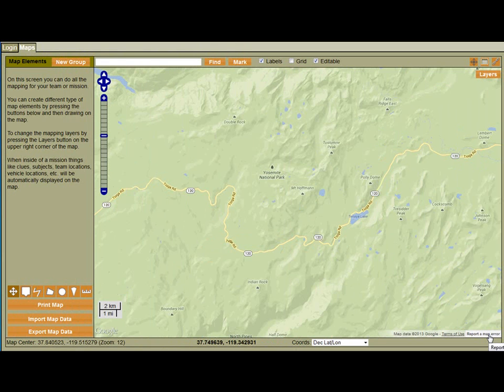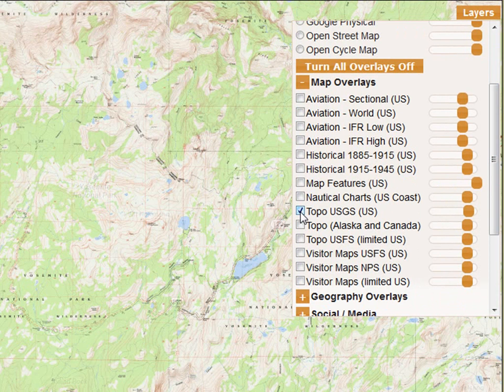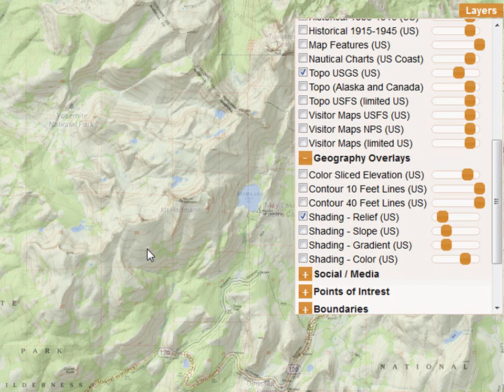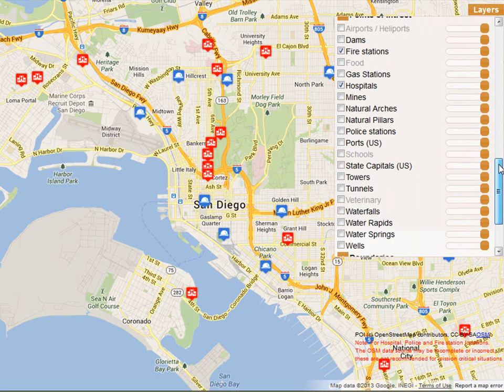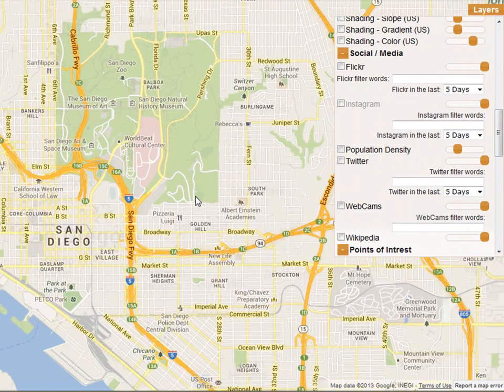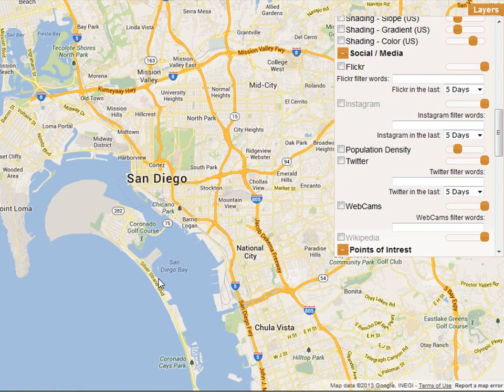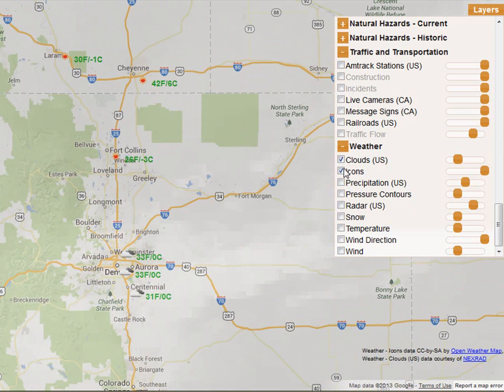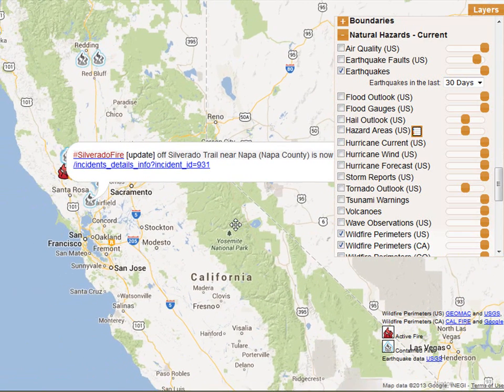Mission Manager - Maps Layers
A tutorial on Mission Manager's Map Layers features.

Built from real experiences and field-proven insights, Mission Manager provides an integrated, web-based emergency management software solution for first responders dedicated to public safety. From natural disasters to planned events, Mission Manager streamlines response efforts, giving emergency managers / incident commanders instant access to the data need to save lives and protect property. Highly secure and easy to use, Mission Manager provides personnel and asset management, automated reporting functions and real-time situational awareness in the field. Features include:

TEAM AND ASSET MANAGEMENT

* Team calendar helps users organize events, request RSVPs and sign up for events via the team calendar
* Print standard ICS forms, such as team assignments, mission status, logs, etc.
* Maintain records for your gear, equipment and vehicles
* Customizable login access levels for all your personnel
* Upload your team’s documents; control who can see and edit them
* Generate personnel timekeeping and detailed mission time reports

REAL-TIME MISSION MANAGEMENT

* Track your deployed personnel in real time on maps
* Create, assign and track team member tasks
* Collect personnel responding status for missions
* Track “clues” with automated reports and locate them on your mission maps automatically
* Drag-and-drop your available personnel in standard ICS positions or on team assignments
* Callout phone line where your members can get information about the current mission